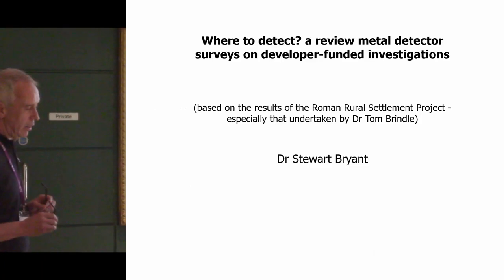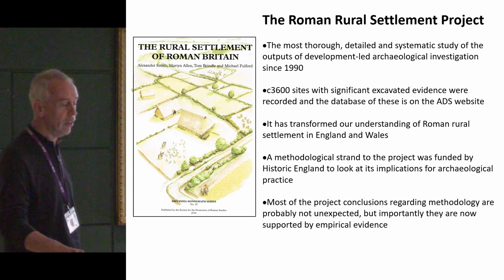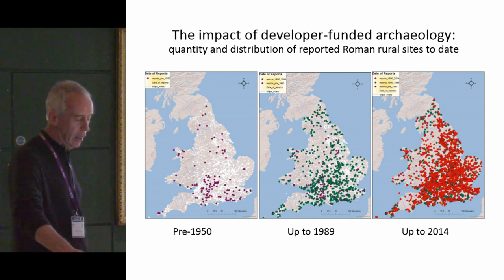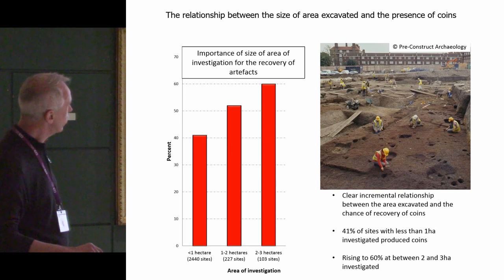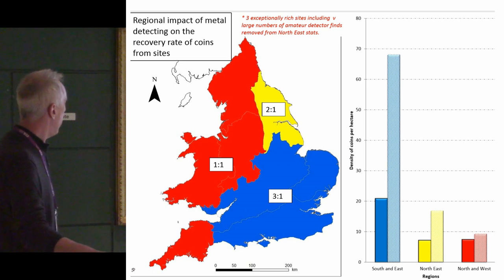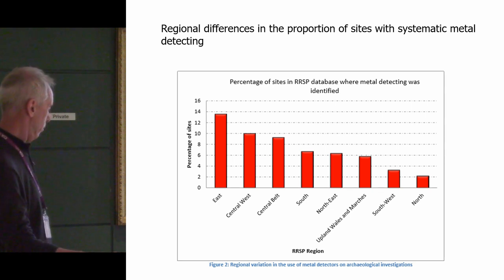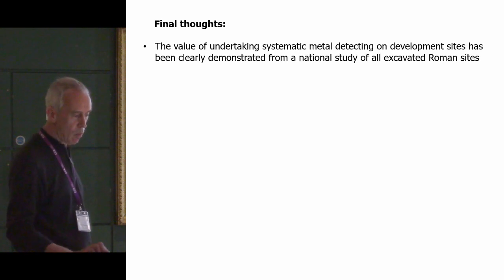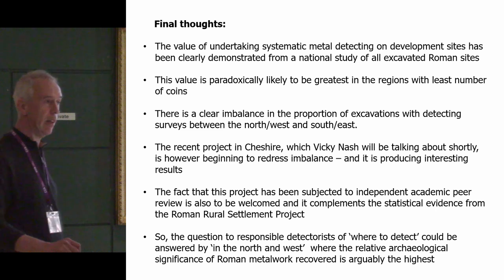Where to detect? A review: metal detector surveys on developer-funded investigations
Systematic metal detector surveys are increasingly being undertaken on archaeological investigations although their use is still relatively low and is confined largely to the south and east. This paper will briefly review metal detector surveys on developer-funded survey and excavation projects using the evidence of recent fieldwork together with the research and analysis of metal detector surveys undertaken by the Roman Rural Settlement Project.

Stewart Bryant (Freelance, formerly Head of Historic Environment Hertfordshire County Council)